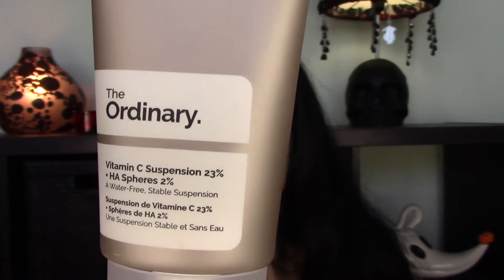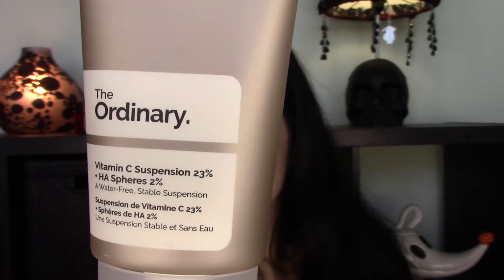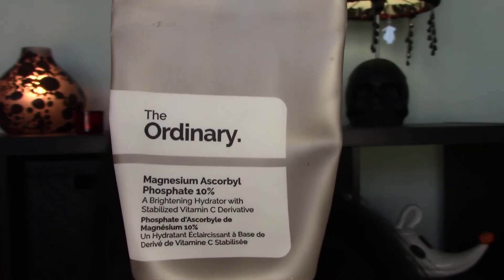THE ORDINARY VITAMIN C SERUM REVIEW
The Ordinary Vitamin C Serum Skincare Review | Dry Mature Skin | Hyperpigmentation | Best Affordable Anti Aging 2017

Hey everyone.  Join me as review the latest cheap and affordable anti-aging skincare from Deciem – The Abnormal Beauty Company for October 2017.  Here I discuss my 8 week experience using the following vitamin c serum products from The Ordinary skincare.  The 2 products are:
Vitamin C Suspension 23% with hyaluronic acid spheres 2% and the Magnesium Ascorbyl Phosphate 10% - a Vitamin C derivative – intended to brighten & hydrate skin
Learn all about the benefits of vitamin c and l-ascorbic acid in your skincare routine for melasma and hyperpigmentation as well as whether these good for your budget products live up to the hype.  Just keep watching for my experience with The Ordinary vitamin c skincare over 40 years old, melasma prone, mature, dry skin, and let me know what you think in the comments!

▼▼▼ SOCIAL MEDIA ▼▼▼

I use MagicLinks for all my ready-to-shop product links.

PRODUCTS I MENTIONED:

* The Ordinary Vitamin C Suspension 23% + Hyaluronic Acid Spheres 2%

* MAYBELLINE SUPERSTAY MATTE LIP COLOR - #20 PIONEER

* It Cosmetics Bye Bye Pores Illumination

* It Cosmetics Superhero Elastic Stretch Volumizing Mascara

* Cetaphil Daily Facial Moisturizer

* Wet n Wild Au Naturel Eyeshadow Palette Nude Awakenings

* Physicians Formula Butter Blush Natural Glow

* Rimmel Exaggerate Waterproof Eye Definer Eyeliner

* MAYBELLINE Dream Brightening Creamy Concealer #10 FAIR

* PHYSICIANS FORMULA BUTTER BRONZER

* WET N WILD MegaGlo Illuminating Palette